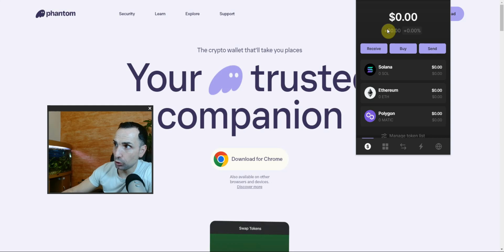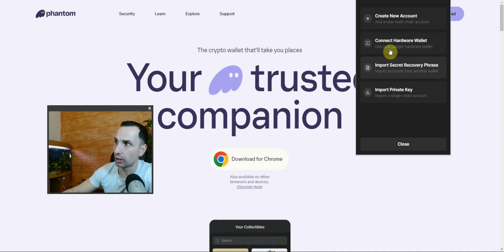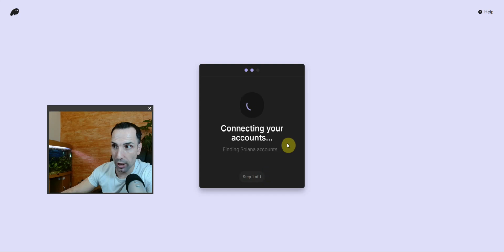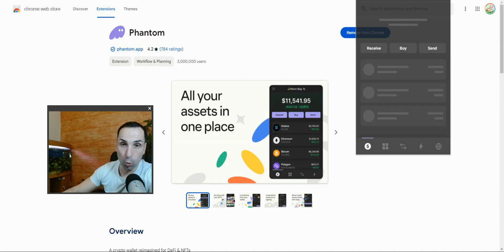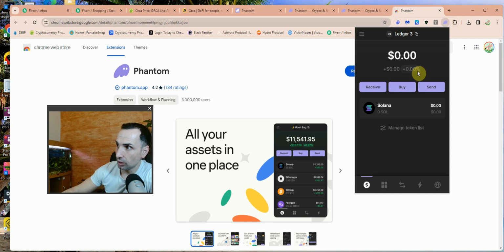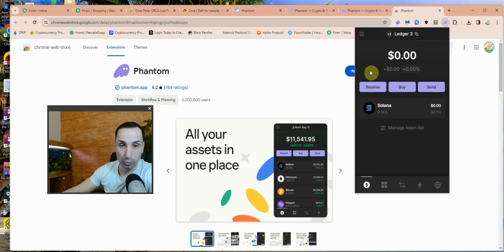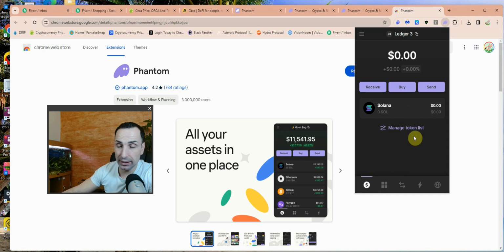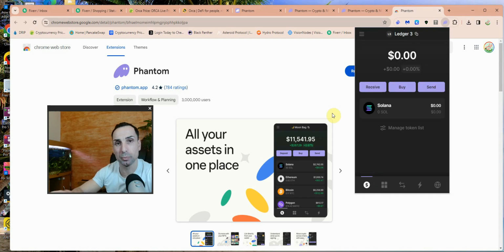How to add Ledger to your Phantom Wallet/ Step by Step/ How to import accounts,disconnect etc.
Unlock the world of decentralized finance with our comprehensive tutorial: "PHANTOM WALLET : HOW  HOW TO ADD LEDGER / PHANTOM WALLET CAN BE USE FOR SOLANA, ETH, POLYGON
Welcome to the Crypto Phil Channel.
Do you want to learn how to use Keplr Wallet, one of the most popular and secure wallets for the Solana ecosystem? Do you want to know how to install it, how to add your Ledger device, and how to use it for Solana, ETH and Polygon? If yes, then this video is for you!

This video will show you a step-by-step guide on how to create or import your account, how to connect your Ledger device, and how to access and manage your funds on Solana Chain. You will also learn how to stake, swap, and pool your tokens on these decentralized platforms, and how to earn rewards and fees.

Phantom Wallet is a non-custodial wallet that allows you to interact with various blockchain applications in the Solana ecosystem. It supports multiple accounts, multiple networks, and multiple currencies. It also integrates with Ledger devices, providing you with an extra layer of security and convenience.

Please join my BOTH Telegram channels
Portfolio Master- BEST Service to find Low Market Cap gems
Definitely Join their FREE Telegram
Best Group to Learn about YIELD FARMING and Much More UIG group / Crypto Lab Research:
When You Join, make sure you tell them CRYPTO PHIL Sent you so you get $50 bonus second month
Hardware Wallets:
LEDGER
BitGet Get Up To $5000 Free In Bonus when trading

I'm making difference  with my Videos from:
Feel free to donate and make some difference.  BSC BEP20 address
  ( BNB or USDT, USDC )
 ▶️ 0xFC7579360e4c0e0B7Fb89D4cC0540f2d7F66E8C8

 I am NOT a financial advisor, this is NOT legal, accounting advice, or financial advice.
 legal, accounting advice or financial advise You should consult your own financial advisor before engaging in any transaction.
Investing in any sort of cryptocurrency is HIGH risk please do your own research before investing any of your money.